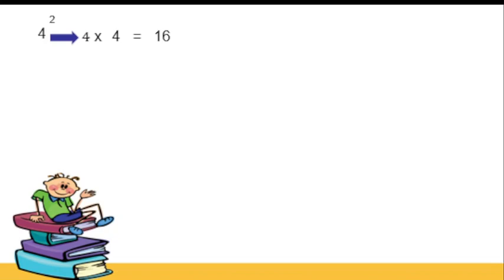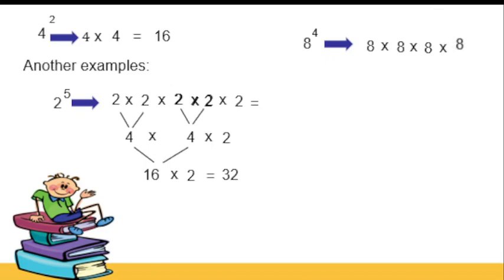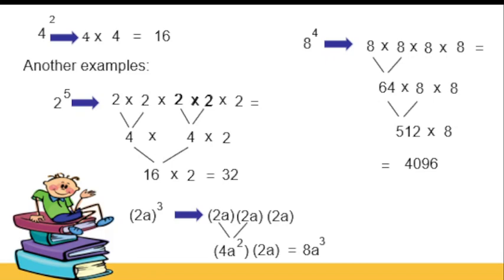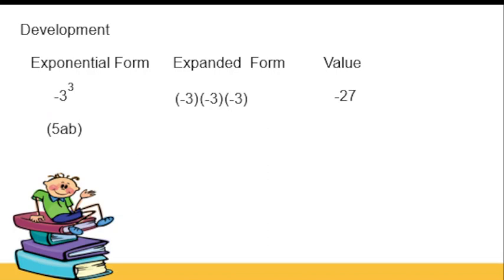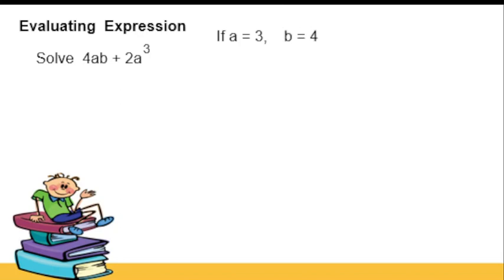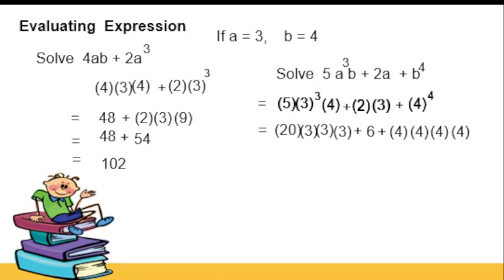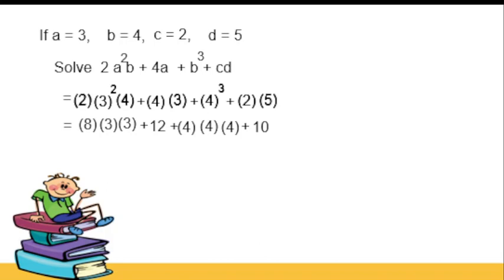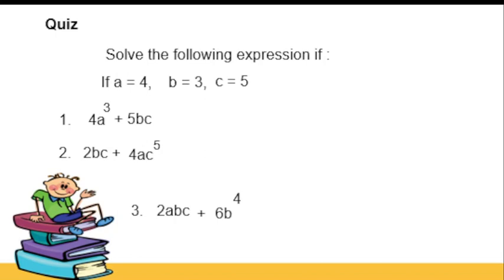Describing and Giving the Value of Numbers Expressed in Exponential Form